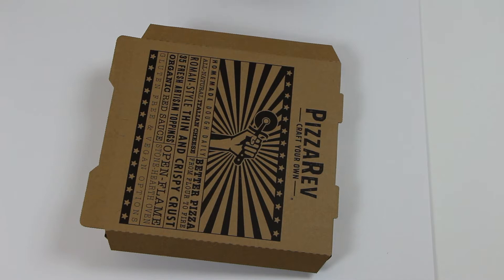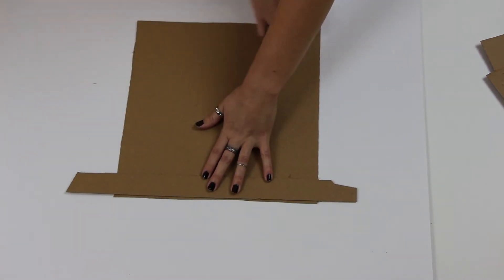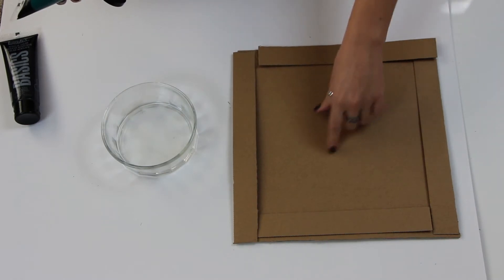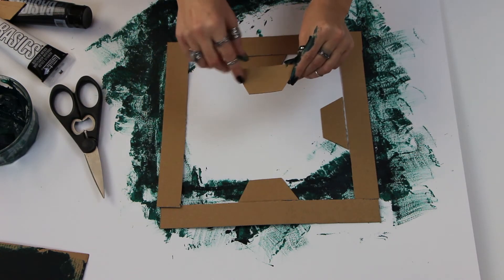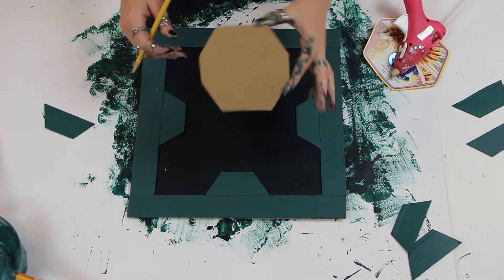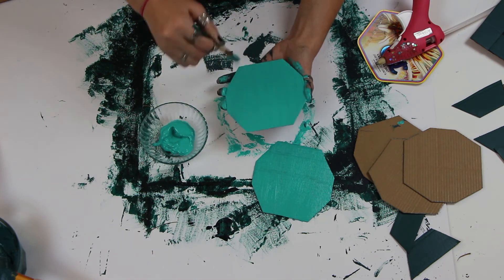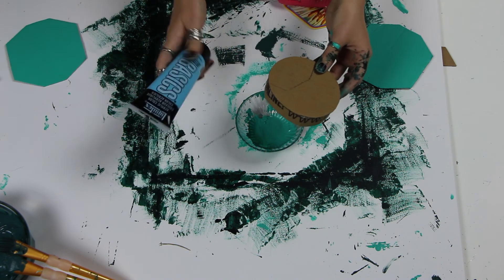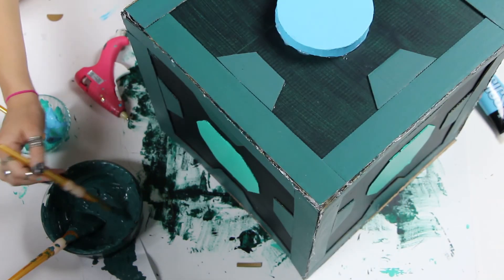DIY Mr. Meeseeks Box | Easy and Cheap | Rick and Morty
Hey guys! I'm back with another video! This week I will be showing you guys exactly how I made this Mr.Meeseeks Box from Rick and Morty. Its super easy! I making this to put on top of a totem for a rave but its a fun decoration for your room or nerd cave lol. All the other tutorials I saw were way to hard so this is my easy DIY Mr.Meeseeks box. Enjoy!

I N S T A G R A M: michelleloughxo
S N A P C H A T: michelleloughxo
T W I T T E R: @mlough

GEAR:
Vlogging camera: Canon G7X

Other camera: Rebel Canon T5i with 18mm-135mm lens

Microphone: Rode Mic